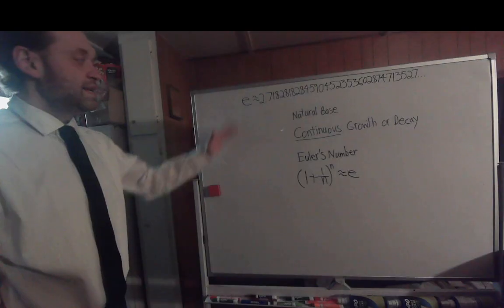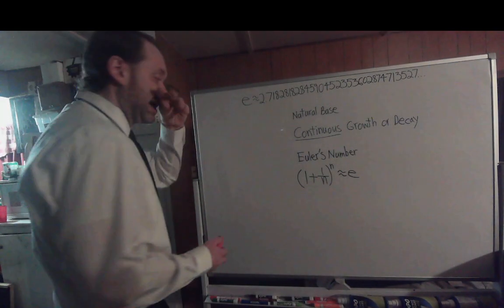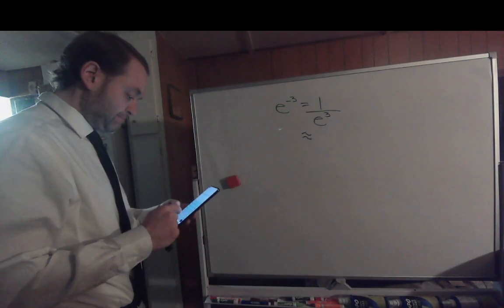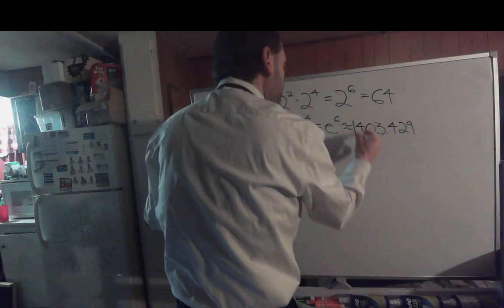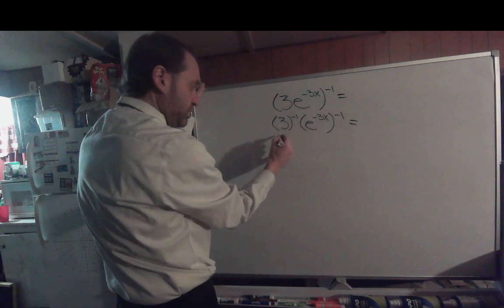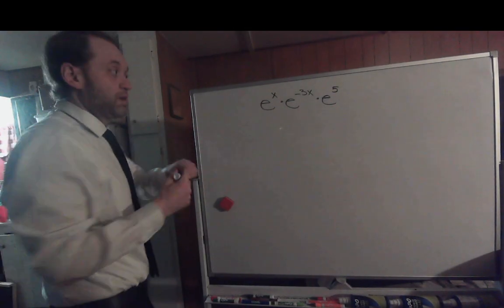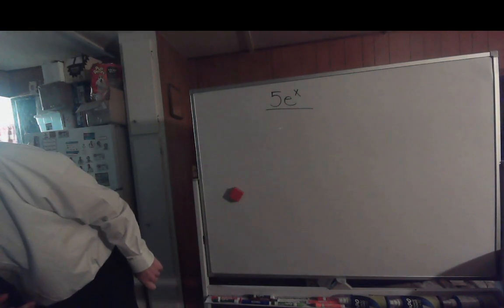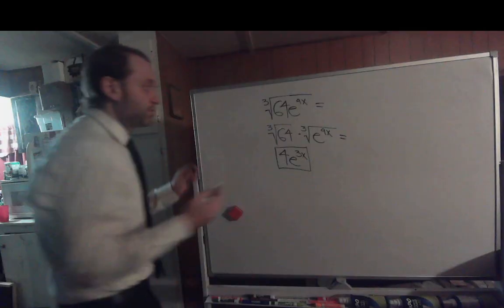The Number e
Introducing the Number e, also known as the Natural Base or Euler's Number.

e is used for continuous change, unlike other bases.

e occurs all the time in calculus and beyond, as well as in science, engineering, finance, accounting, and other areas.